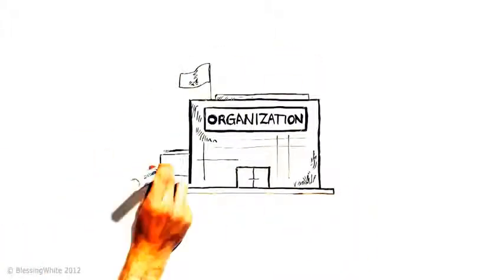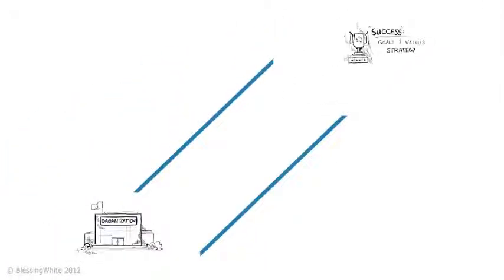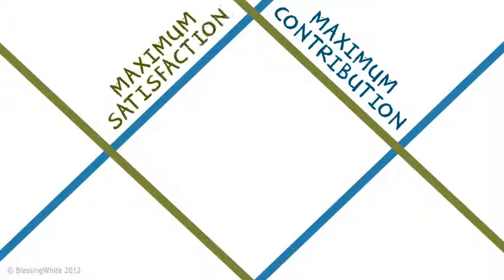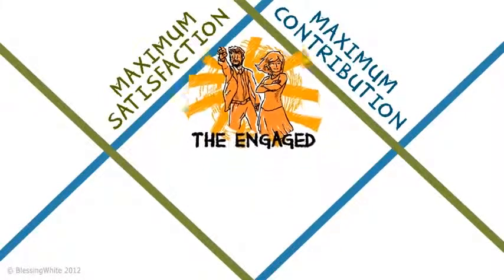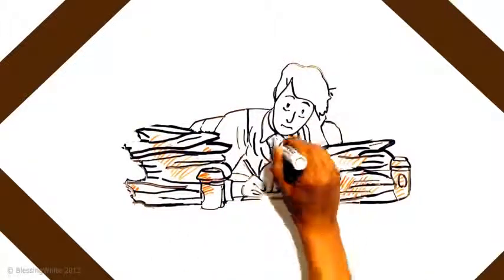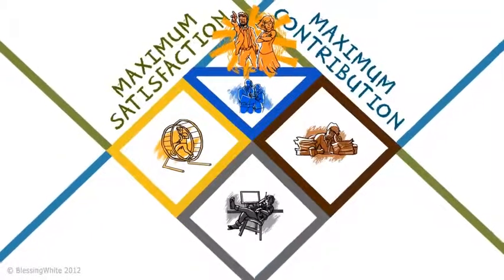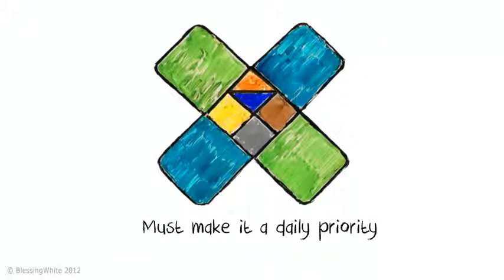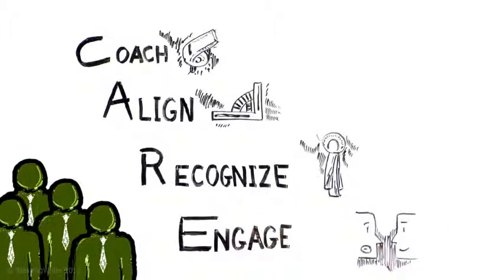Employee engagement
Employee Insights

Employee and the firm culture reflect the innate strength of the firm. Most firms ignore the organization culture, but it is proven that firms with strong, consistent culture and engaged employees are more likely to succeed.

 We offer an integrated approach to measure employee performance, evaluate information flow, design compensation and rewards, and define decision rights.